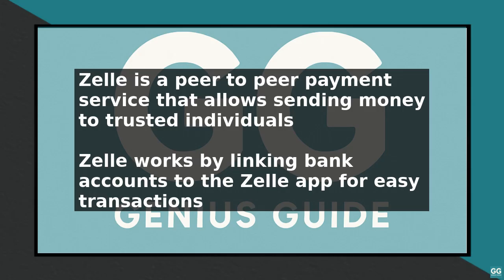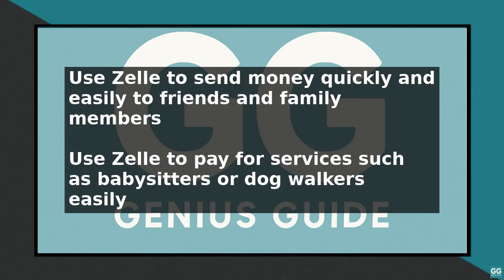When To Use Zelle Mobile App (2025)